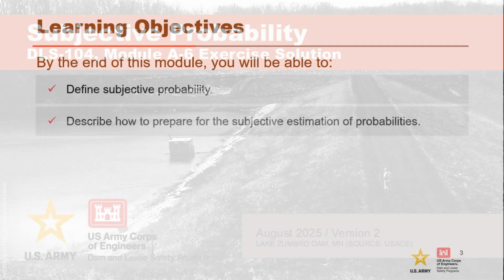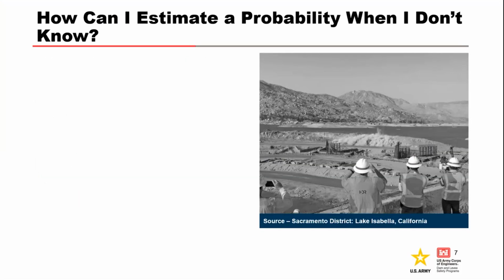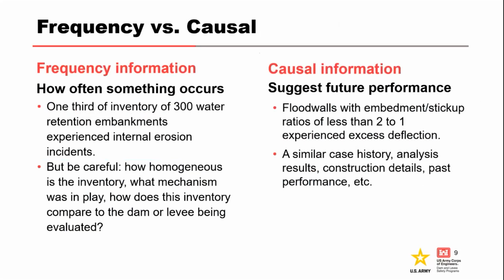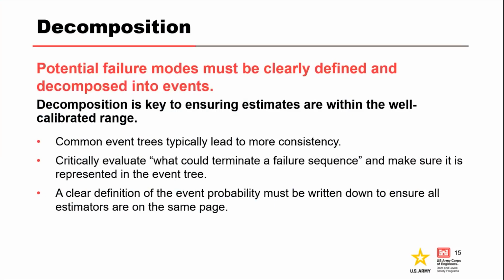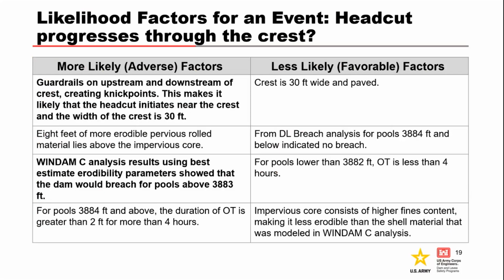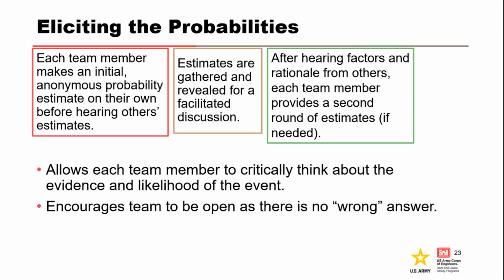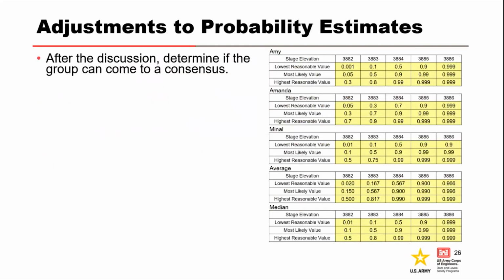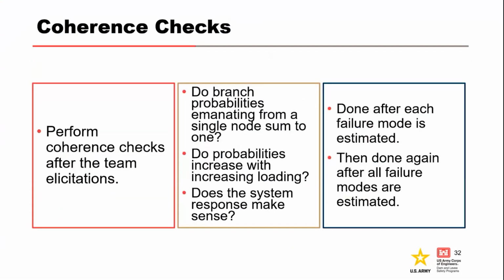DLS-104 Module A6: Subjective Probability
Learn best practices for estimating dam and levee safety risks considering hazards, system response, and consequences. The basis for this course is the Best Practices in Dam and Levee Safety Risk Analysis Manual, developed jointly by U.S. Army Corps of Engineers (USACE) and Bureau of Reclamation (USBR). Designed with cross-discipline experience in mind, this course summarizes the governance and guidelines relevant to dam and levee safety risk analysis, provides an overview of probability and statistics, and describes methodologies for estimating and portraying risks, and for building the case for risk estimates.

Module objectives:
• Define subjective probability
• Describe how to prepare for the subjective estimation of probabilities
• Evaluate evidence to estimate subjective probability and understand ways to minimize biases
• Identify pitfalls in documenting results
• Explain how to perform coherence checks on subjective probabilities